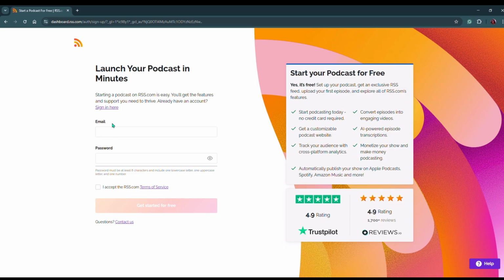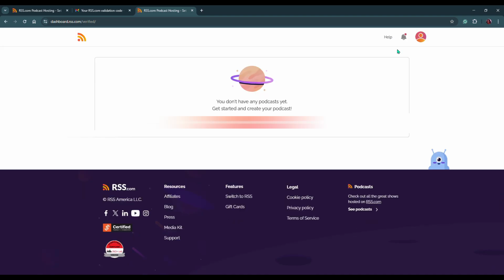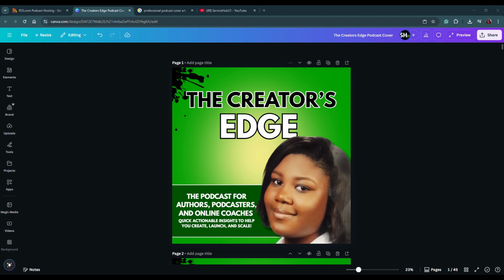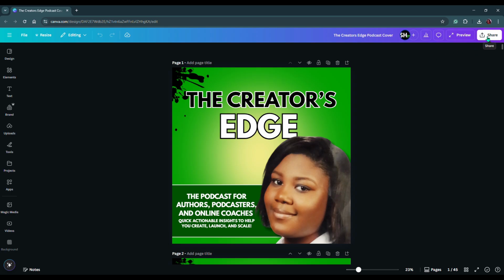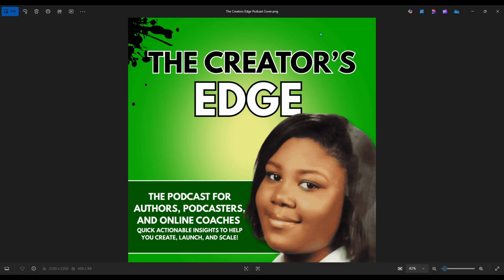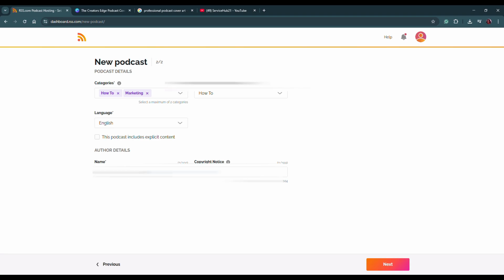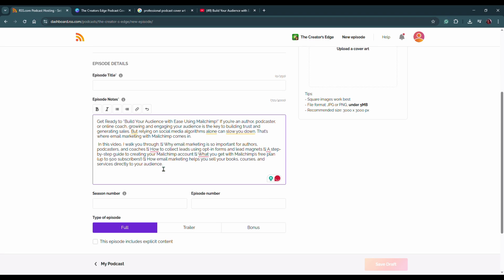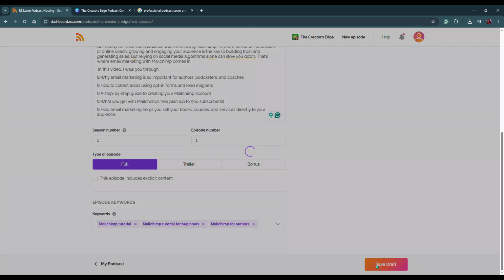How To Get Free Hosting |Podcasting For Authors & Online Creators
Are you an author or online creator ready to start your podcast, but unsure where to host it?
In this video, you’ll learn how to get free podcast hosting on RSS.com, one of the most reliable and beginner-friendly podcast platforms.

This step-by-step guide will walk you through everything you need to launch your podcast for free and start growing your audience today!
What You’ll Learn:
• How to create a free RSS.com account
• Setting up your podcast profile
• Uploading your first episode
Expand your brand. Share your voice. Grow your audience, one episode at a time.